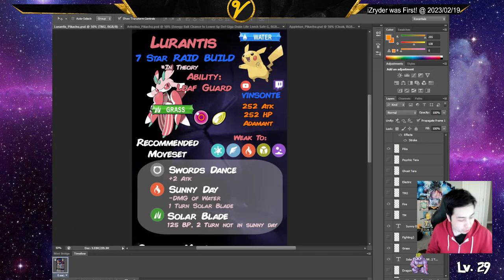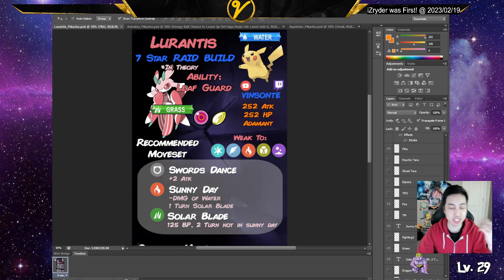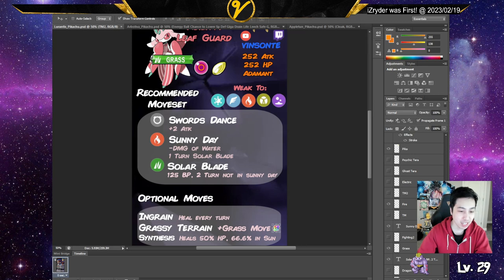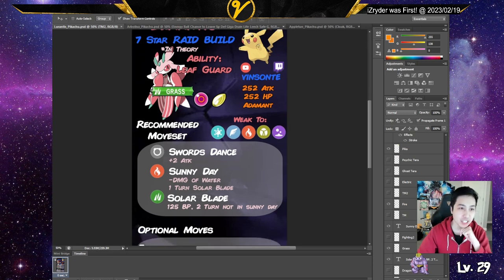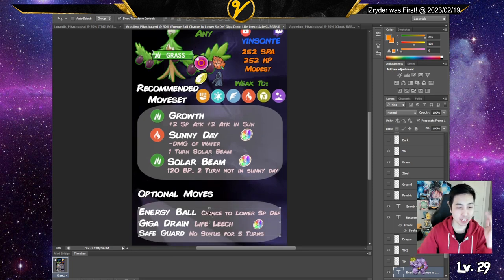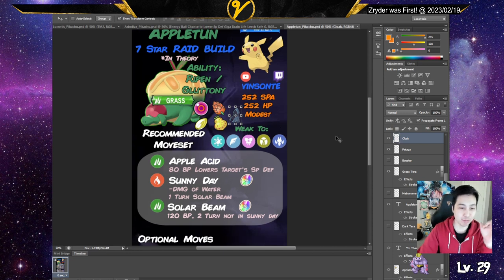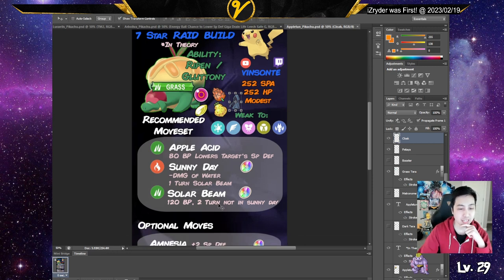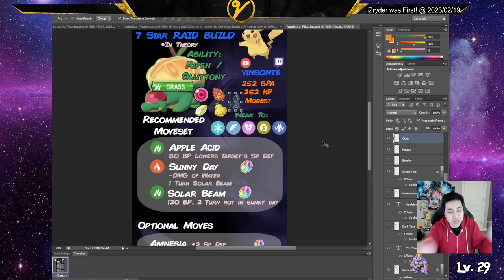7 STAR PIKACHU?! Water Tera Raid | Builds To Consider!!!